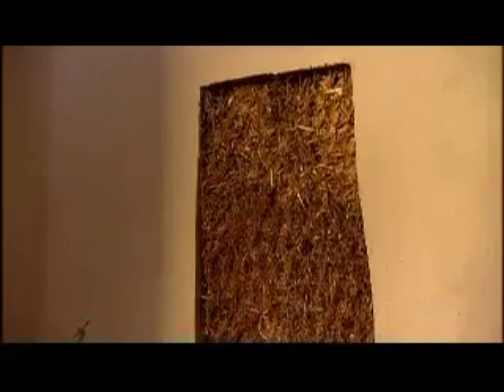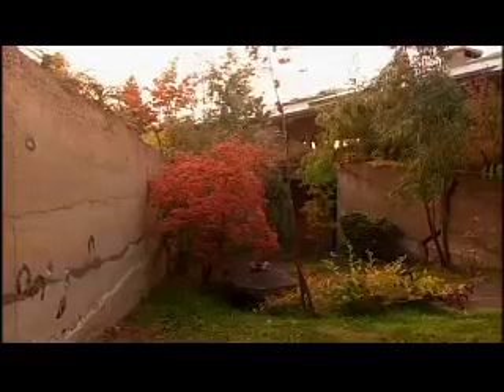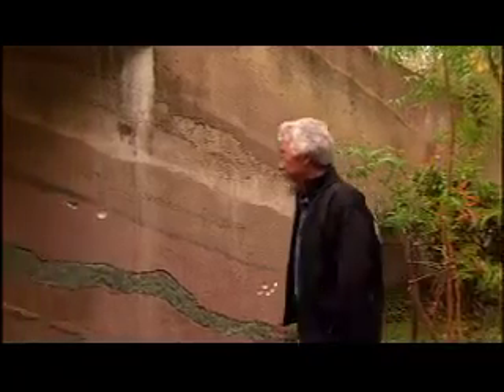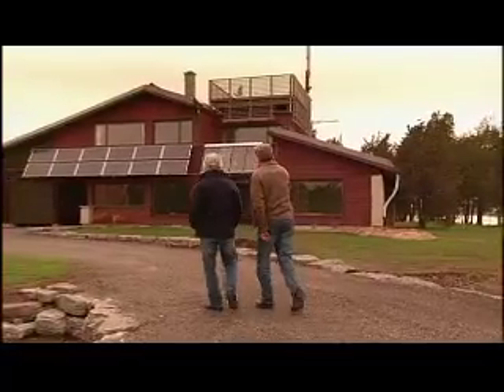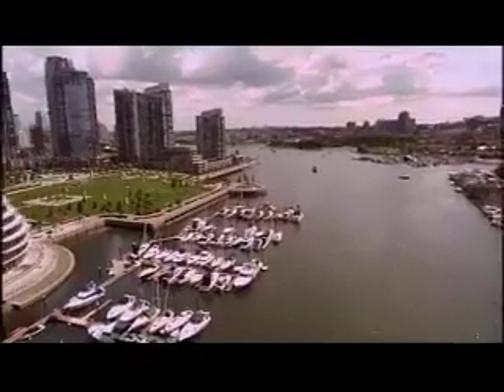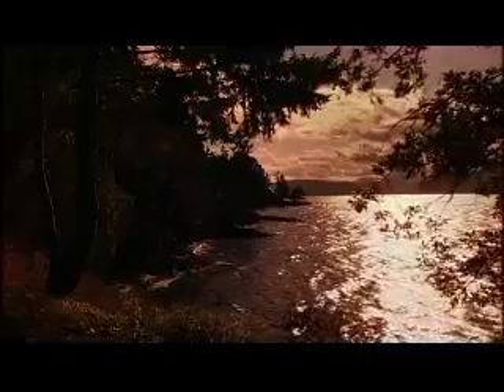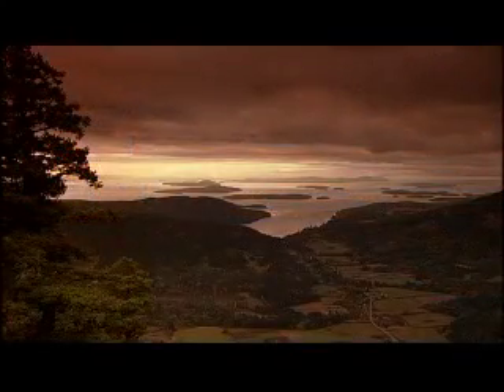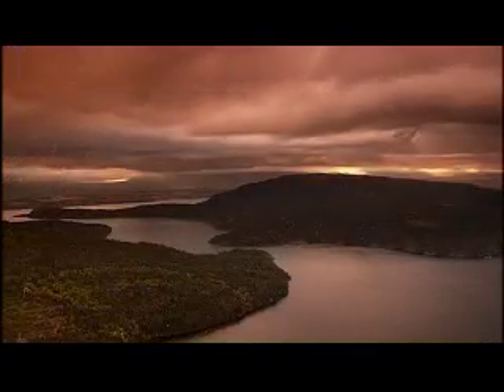Build Green (Bullfrog Films clip)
Directed by Paula Salvador
Produced by CBC's "The Nature of Things"

David Suzuki reports on a wide range of green buildings, from large community developments to mini-homes.